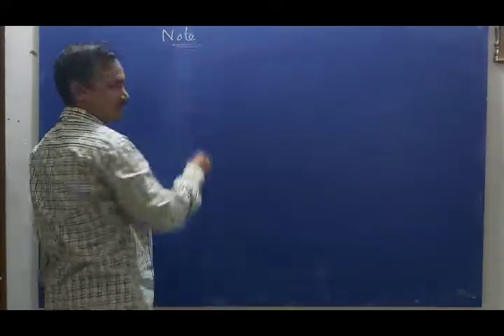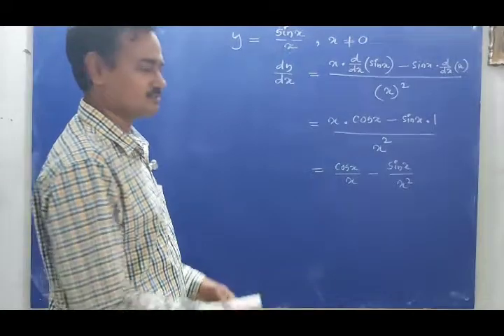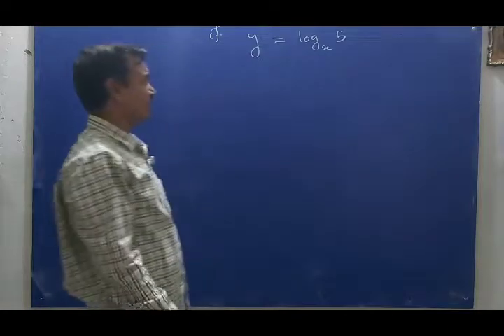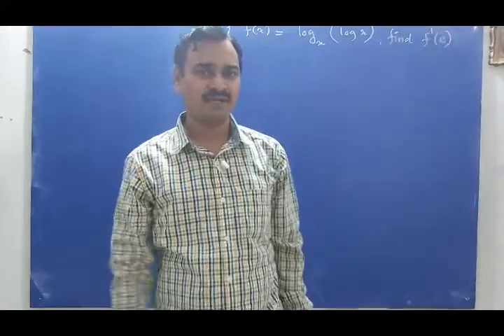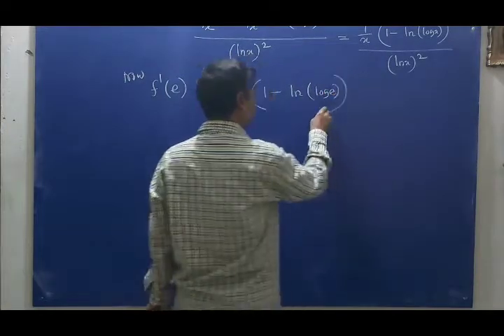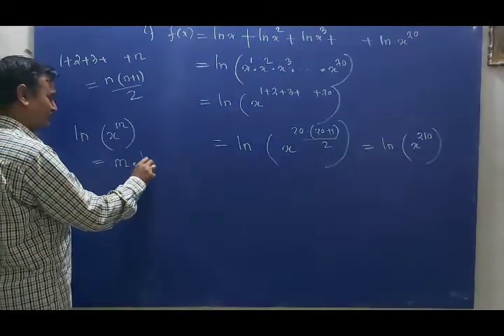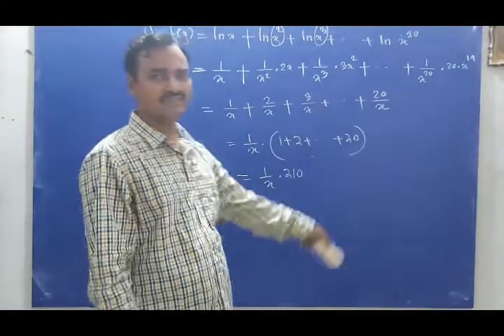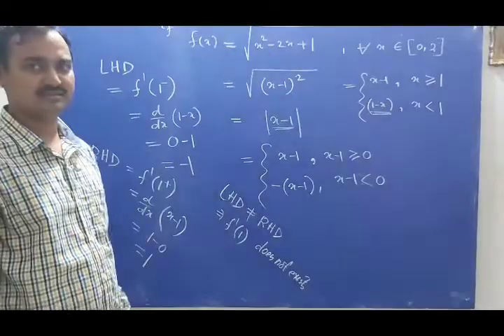Mathematics Class-12 Derivatives Part- 4